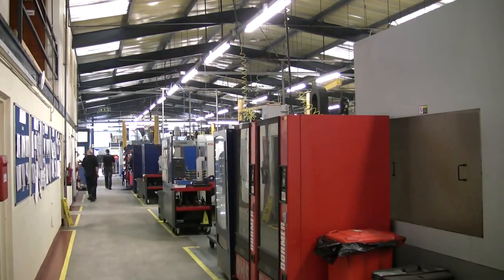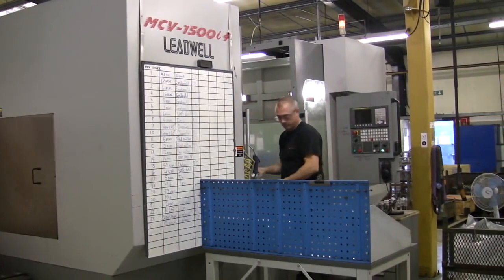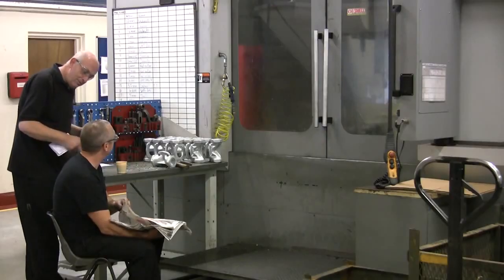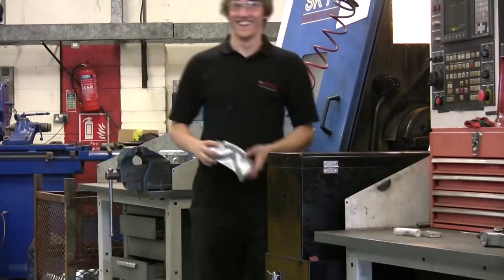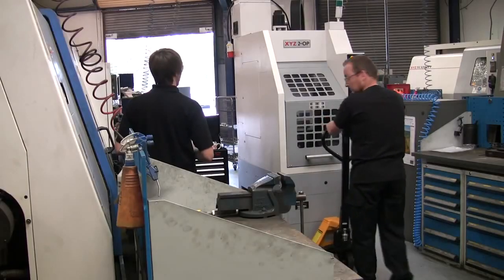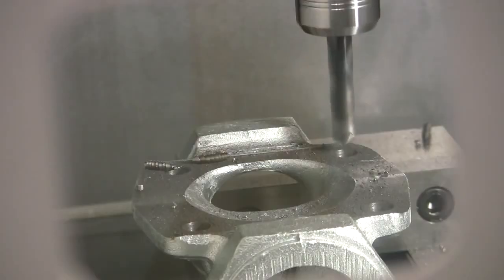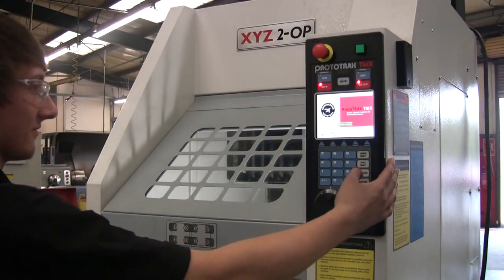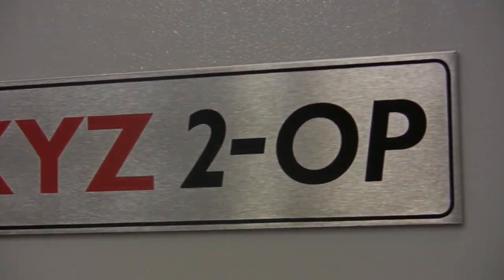King Rich TRAK 2op ProtoTRAK CNC Mill, 3 axis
This machine is available for sale from:

New Zealand